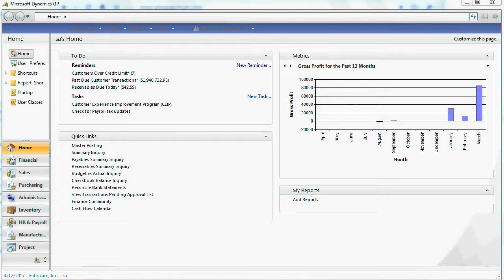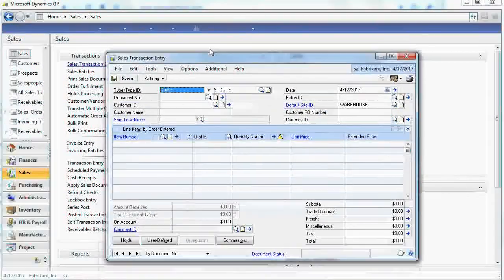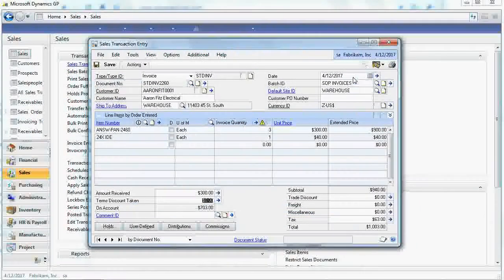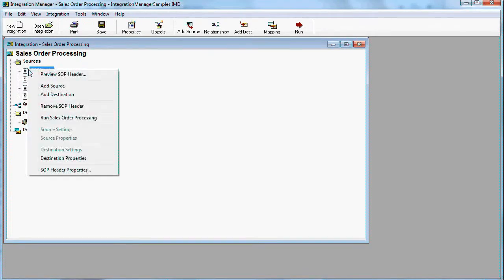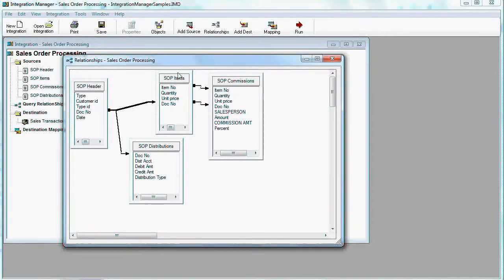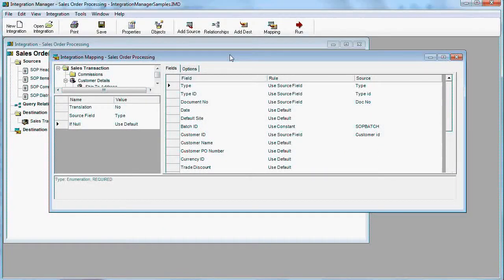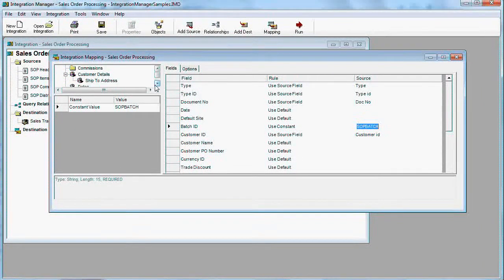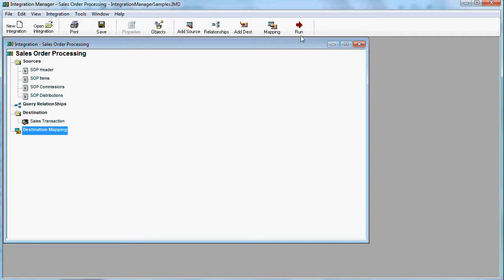Microsoft Dynamics GP Integration Manager in eCommerce Shopping Cart scenario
Dynamics GP Integration Manager in Custom eCommerce Shopping cart transformation into SOP Invoice with customer credit card prepayment

We understand that if you create ecommerce portal from scratches then you can deploy such ecommerce shopping carts as Magento.  But it is often the case when you program ecommerce portal in-house and integration should be also programmed

In the case of Dynamics GP there are several options to move shopping cart into SOP invoice.  We would like to mention eConnect and Integration Manager.

This video is concentrating on Integration Manager

Narrator is Andrew Karasev